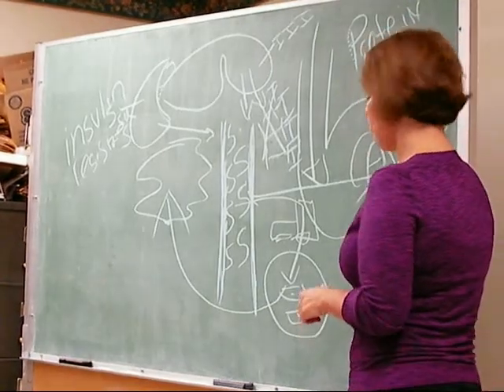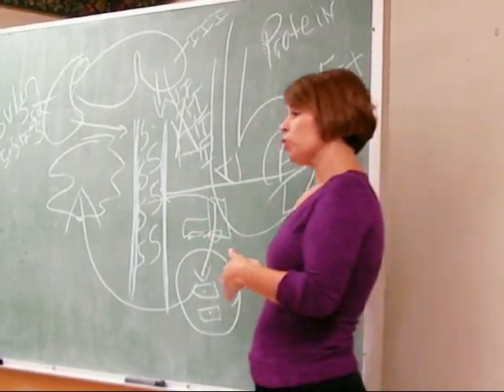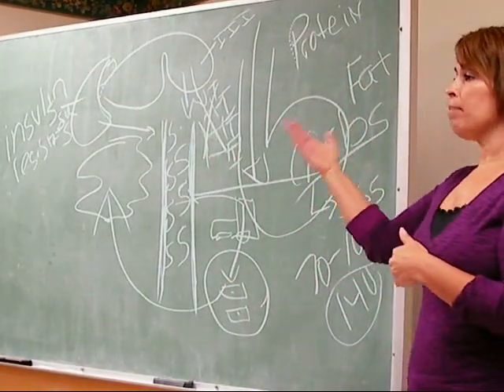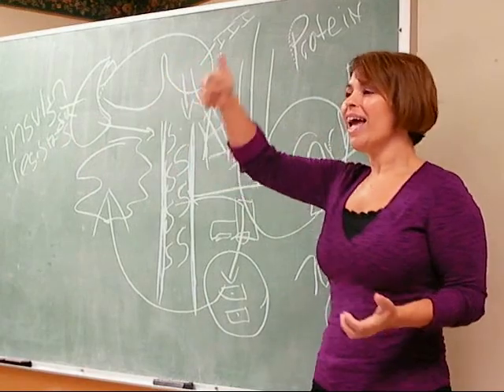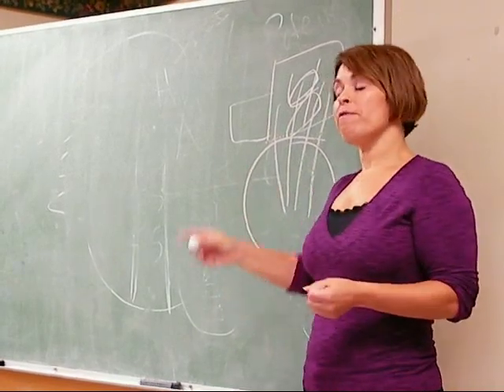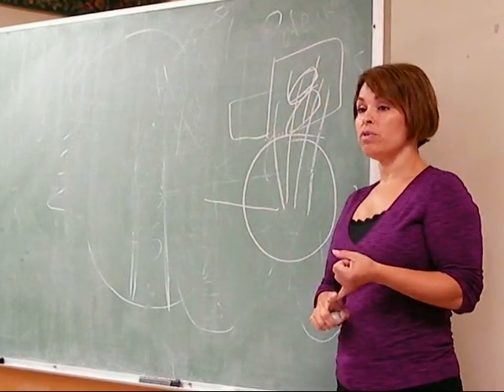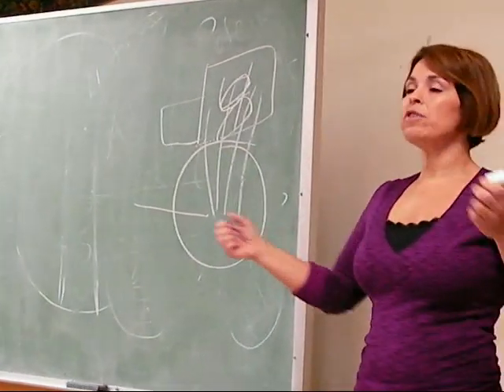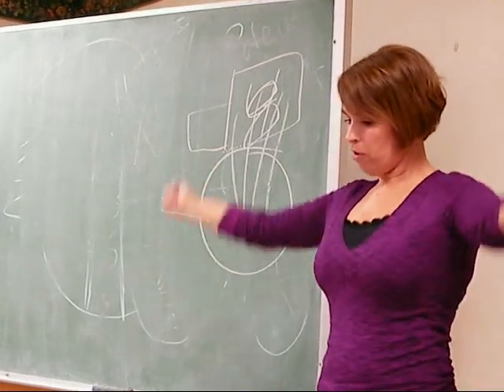Understanding Diabetes - Part II.wmv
Rose Marie Couto, RN, CDE, of Saint Anne's Hospital continues her description of the causes of diabetes and some of the strategies to prevent or treat it.